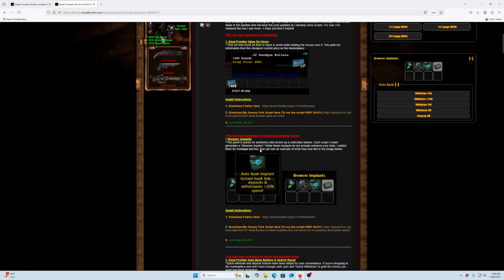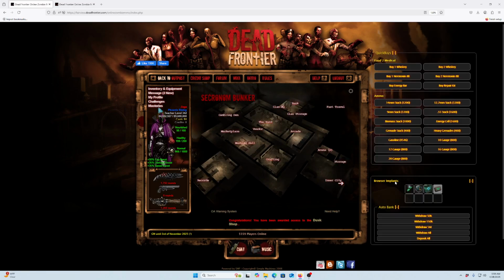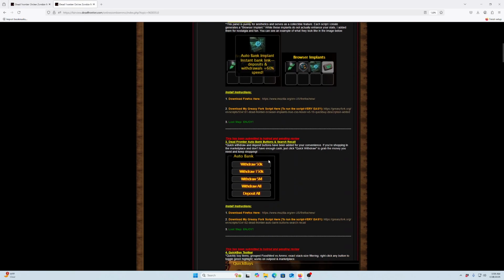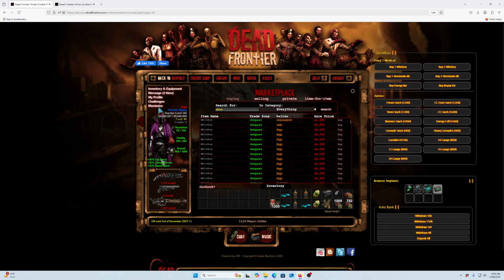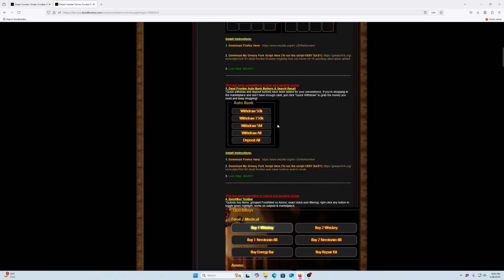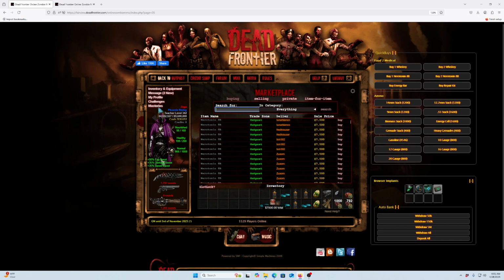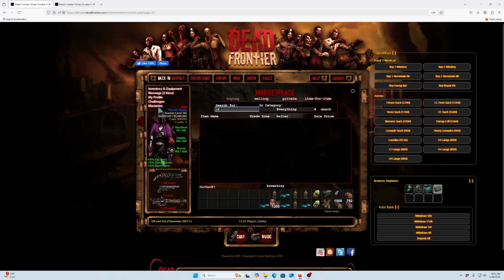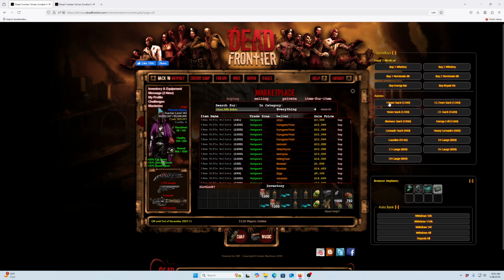Dead Frontier Script Overview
A Brief overview of a few scripts i have crated on dead frontier.